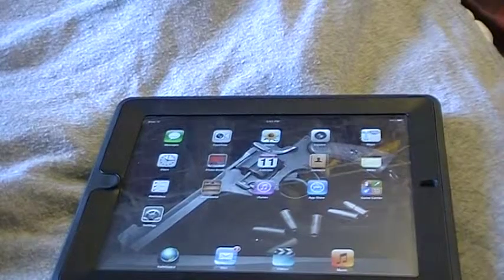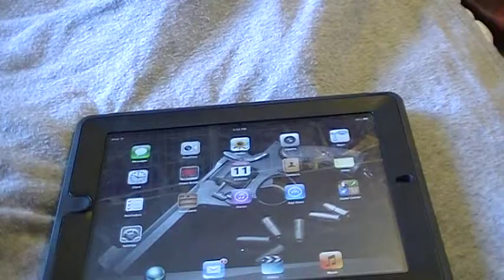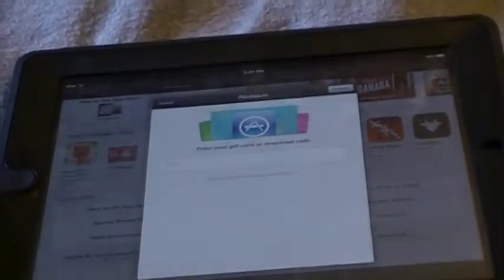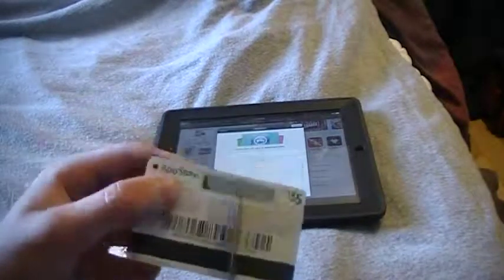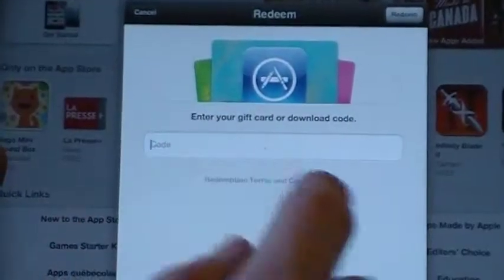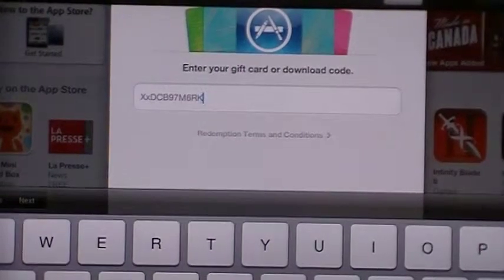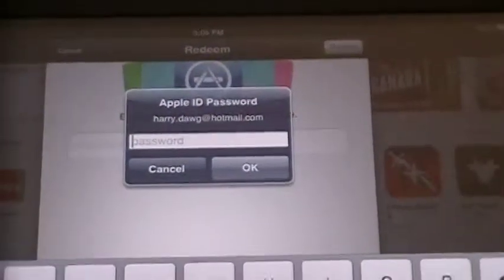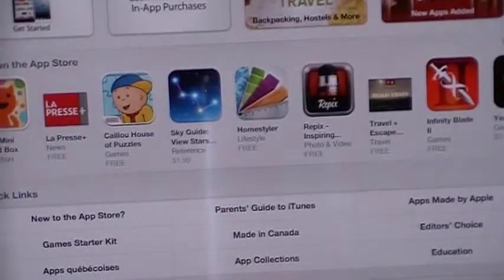how to redeem itunes gift card tutorial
this is a tutorial on how to redeem an itunes gift card on the appstore